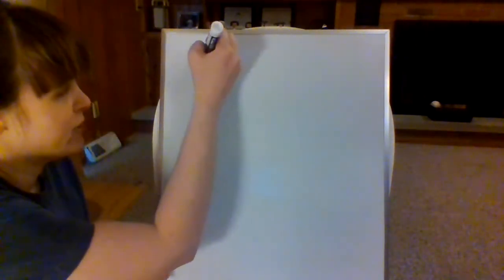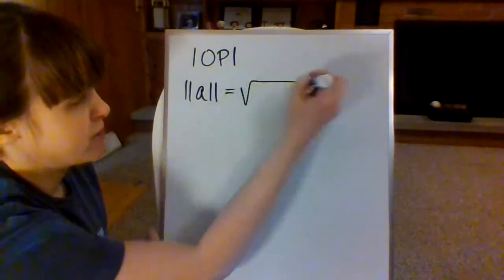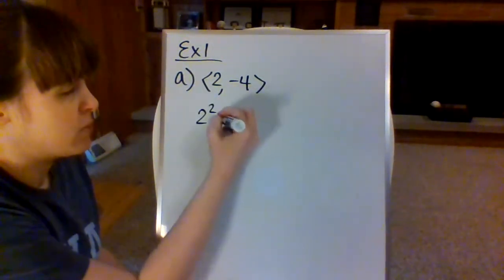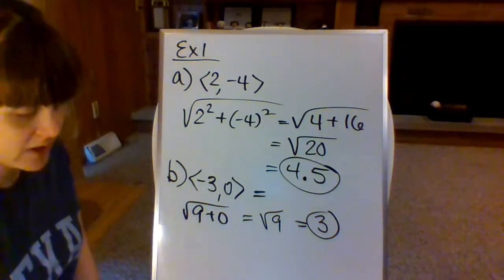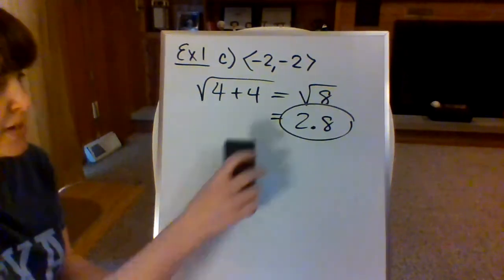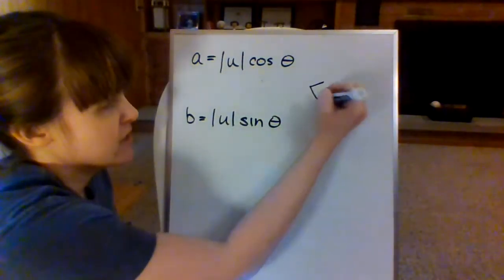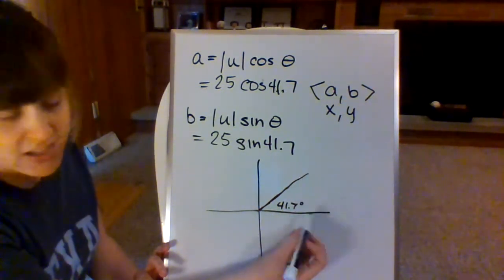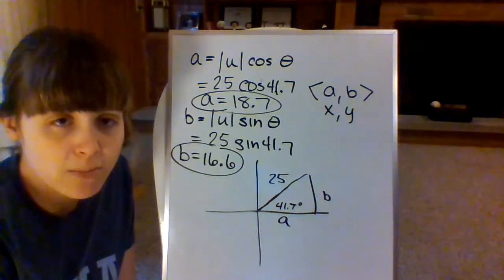4/20 Mon - Trig: Magnitude of Vectors